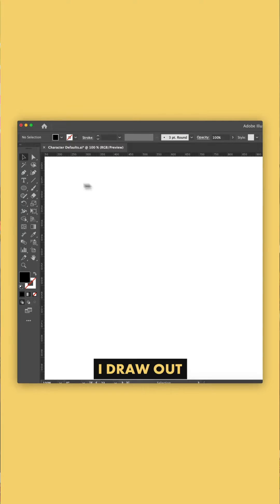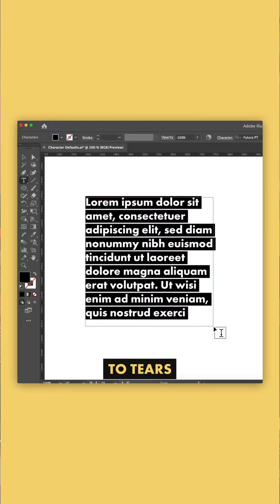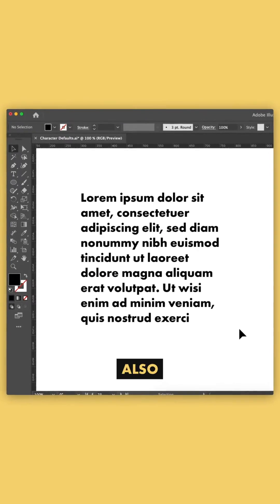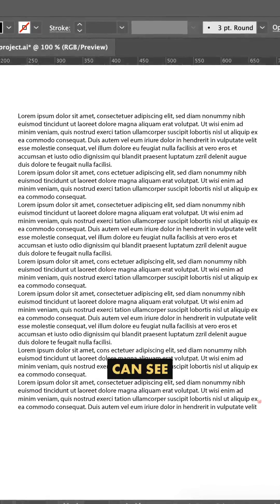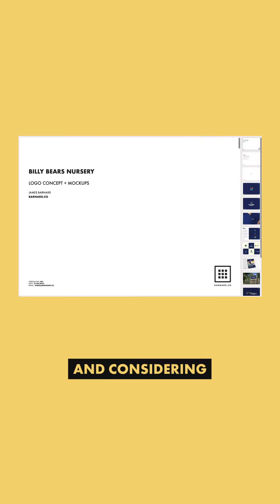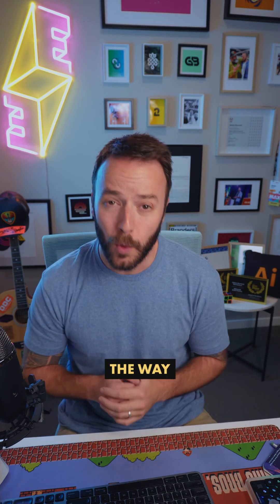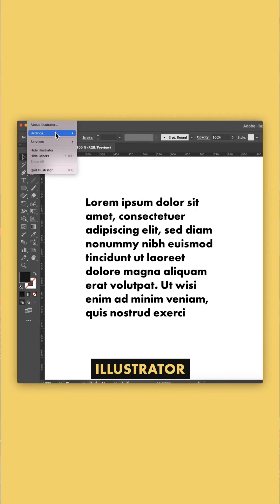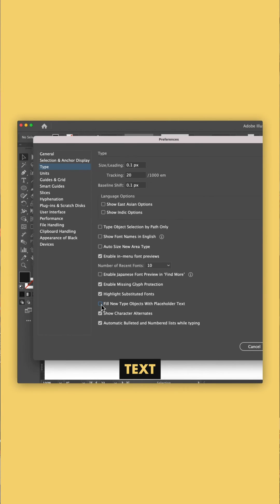Have you ever used Myriad Pro?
⌨️ If you want to change the default font family in Adobe Illustrator, simply go to Window - Type - Character Styles, and under Character Style Options, just change your default font family and size under Basic Character Formats.